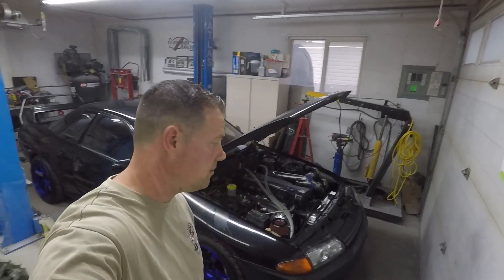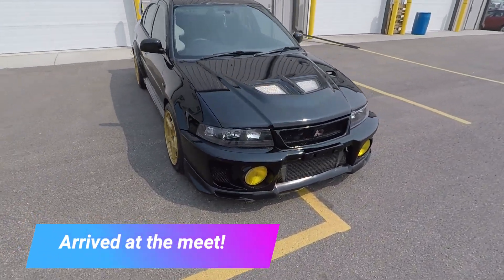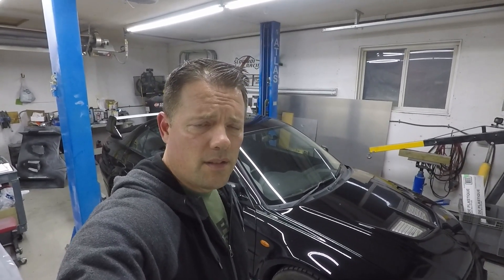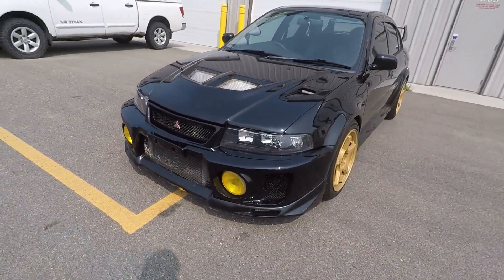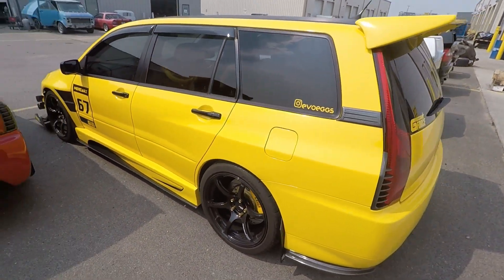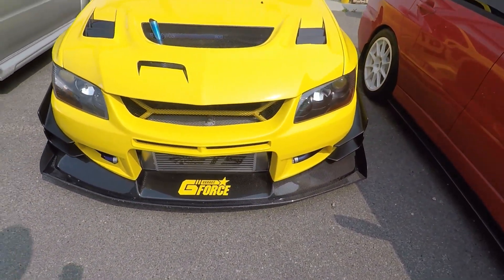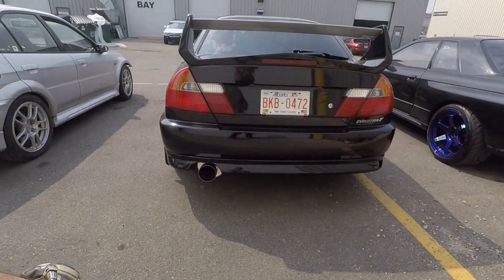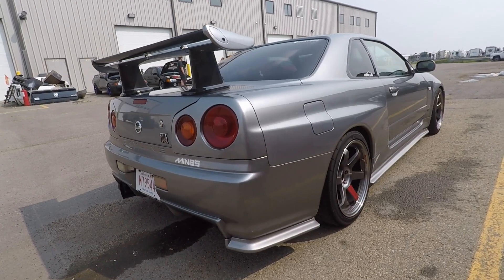2023 Car Meets, Evos, GTRs, Tuner Cars!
Heading to a small parking lot meet, what do I see? I car that I built from a roller 3 years ago! R34 GTR's, Evo Wagons! Good car meet overall, check it out!